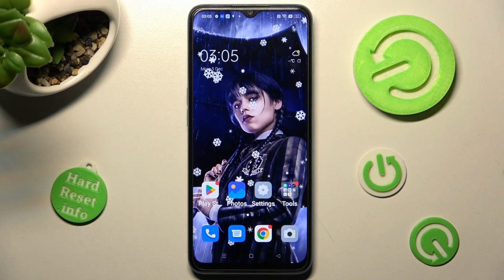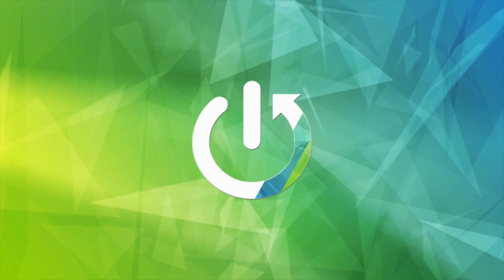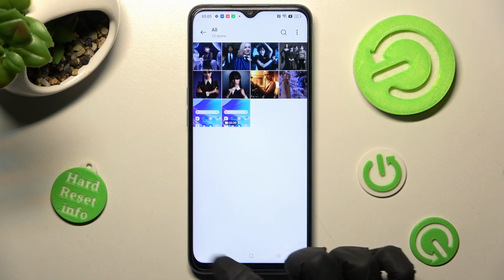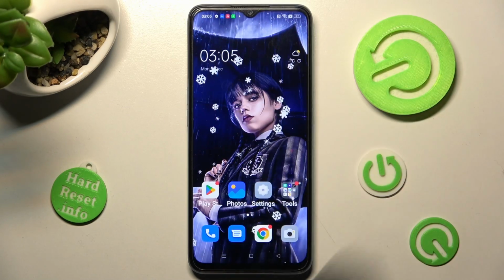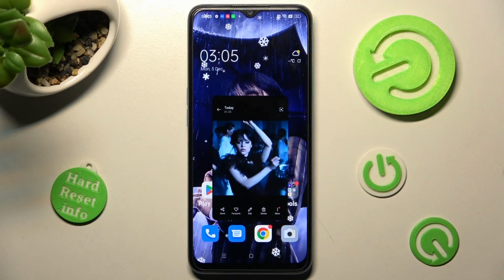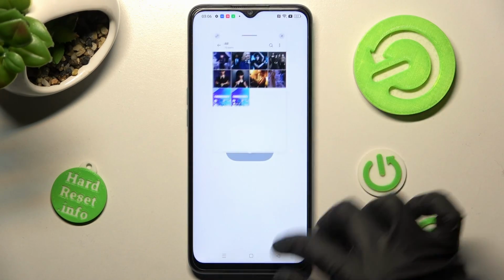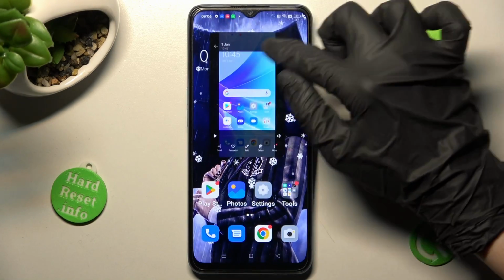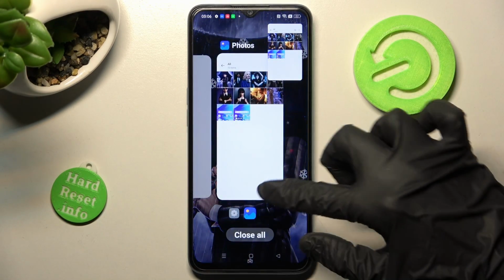How to Open Apps in Pop Up View in OPPO A57s - Activate Floating Windows Mode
Find out more info about OPPO A57s:
Hi! Today we would like to show you how to open apps in pop up view on OPPO A57s,  so follow our steps. We will show you how to activate floating windows mode and how to open more than two apps simultaneously on one screen. Don't wait, experience real multitasking on your phone!

How to open apps in pop up view on OPPO A57s? How to open app sin floating windows on OPPO A57s? How to activate floating windows mode on OPPO A57s?